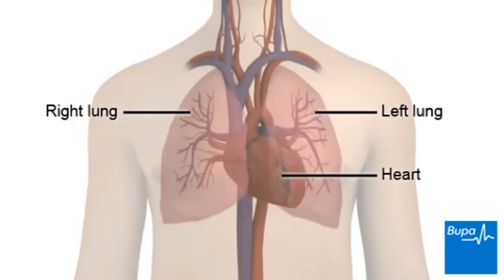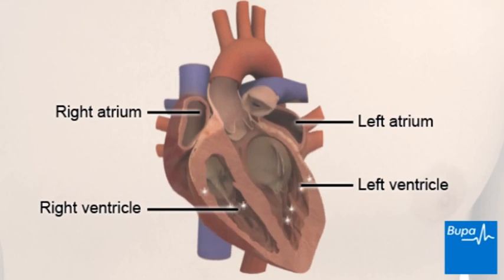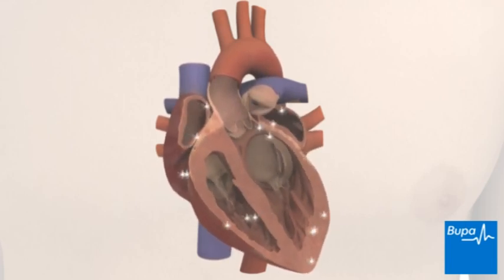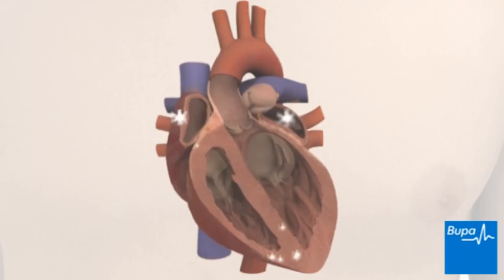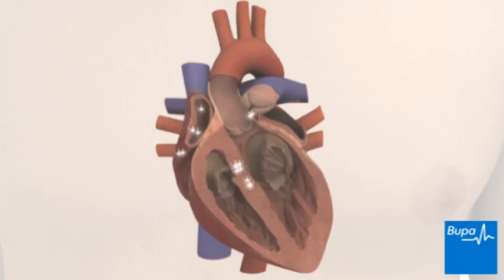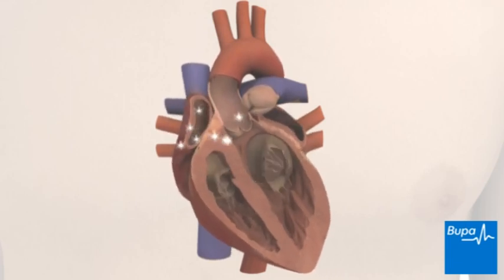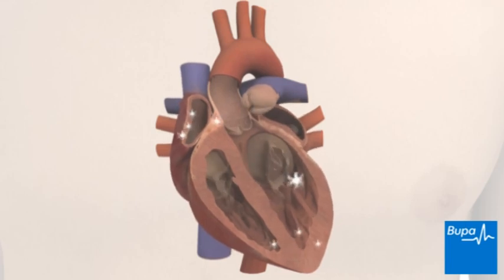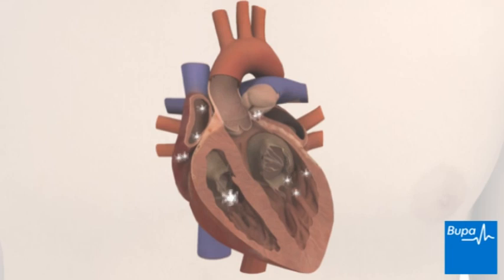The different types of heart arrhythmia | Bupa Health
Discover more about the different types of Heart Arrhythmias with Bupa Health.